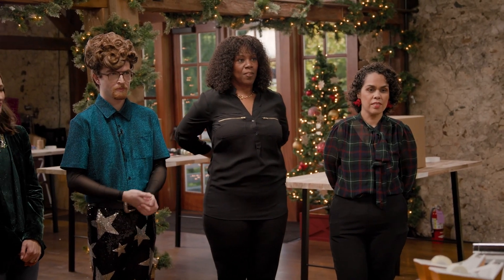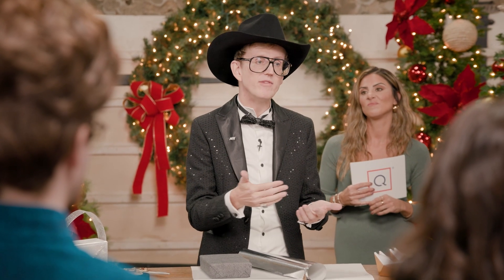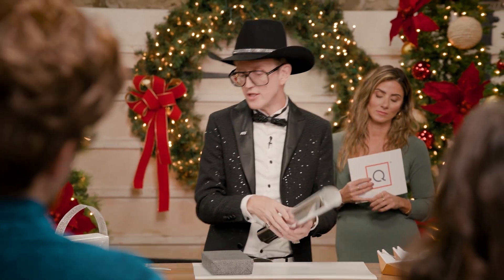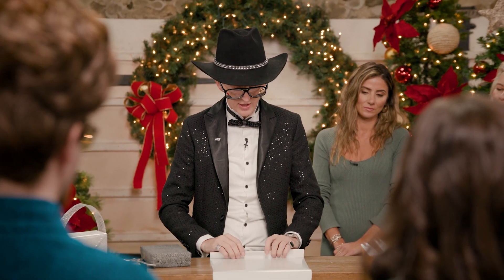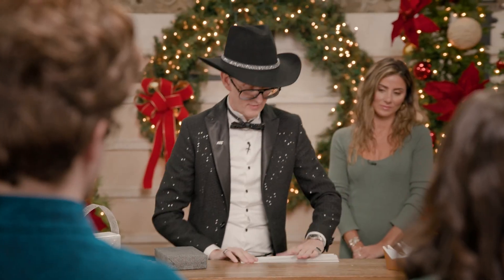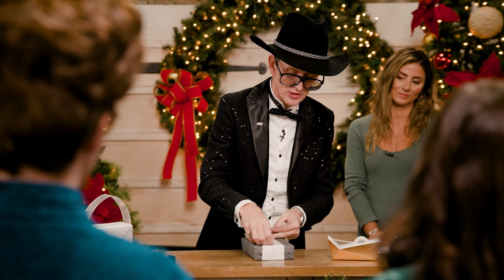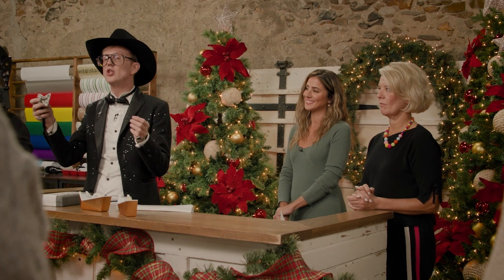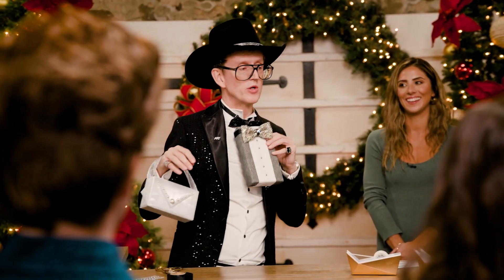How to Do Pleated Gift Wrapping | The Ultimate Gift Wrapping Challenge | QVC+ HSN+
Throw out those gift bags and take notes because we are giving a lesson on pleated gift wrapping 🎁 Stream The Ultimate GiftWrappingChallenge on QVC+ and HSN+

Giving gifts is never a competition, but wrapping them? That’s another story. The Ultimate Gift Wrapping Challenge is a one-of-a-kind competition where contestants put their creative skills to the test and face off to be crowned the Ultimate Gift Wrapping Champion. Follow along each week as contestants face new challenges to master and try not to get their tinsel in a tangle.
Wrapping a bike? No problem. Wine bottle? Piece of cake. Piece of cake? We don’t doubt their abilities, but we’d love to see them try.

WATCH !!FREE!! ON QVC+ AND HSN+
Click the link to stream exclusive series, shows, channels, deals and more for FREE

ABOUT QVC+ AND HSN+
What’s all the PLUS about? It’s the QVC® and HSN® live channels and shows you love to watch and shop PLUS exclusive series, movies, (even more) channels, can’t-miss deals and more. Not to mention, new and returning favorites including celebrities, personalities, brands, and beyond that you can’t get enough of. All for FREE. All for YOU. Any time. Any place you stream. Only on QVC+ and HSN+.